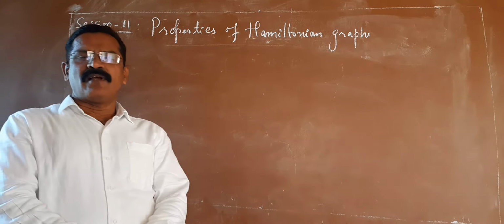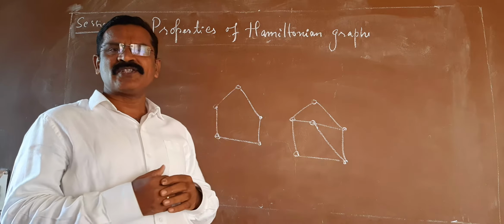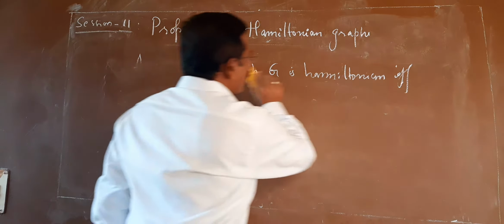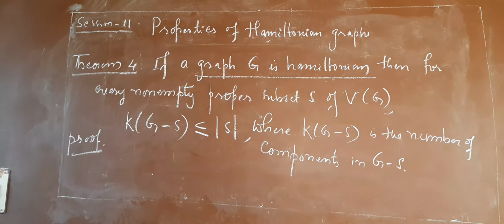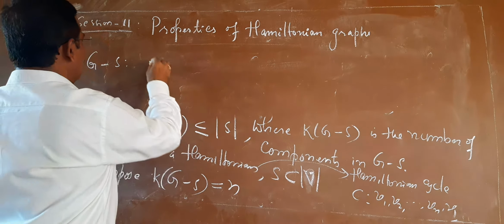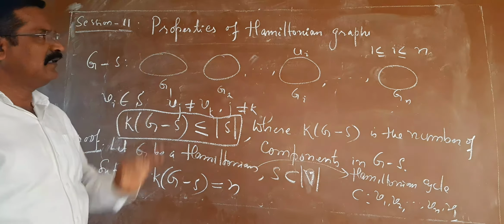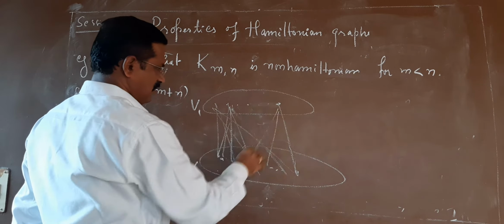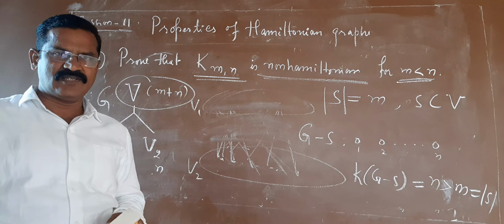V6GTU1S11 Properties of hamiltonian graphs